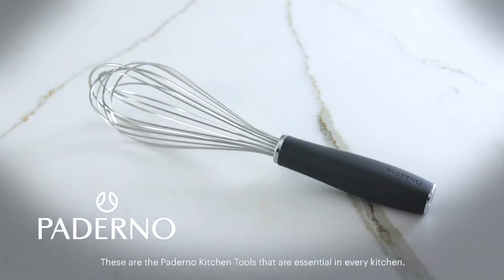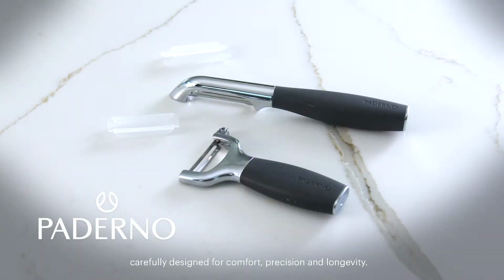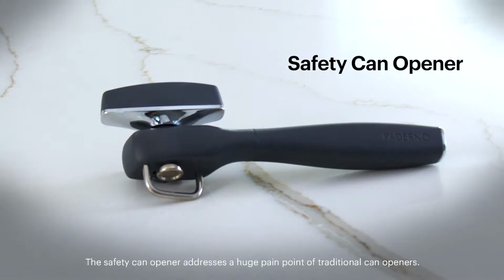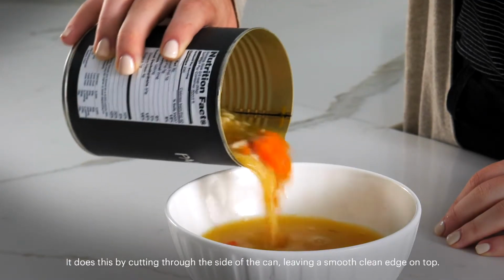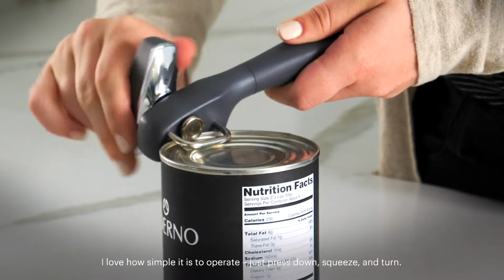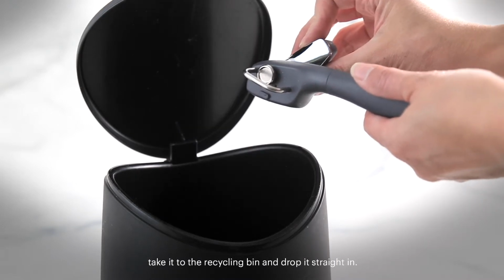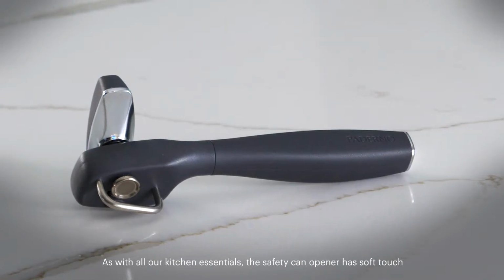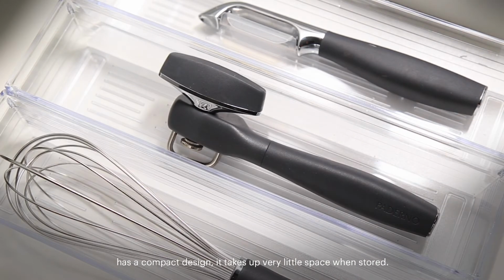PADERNO Safety Can Opener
PADERNO Safety Can Opener is compact and features a durable carbon steel blade